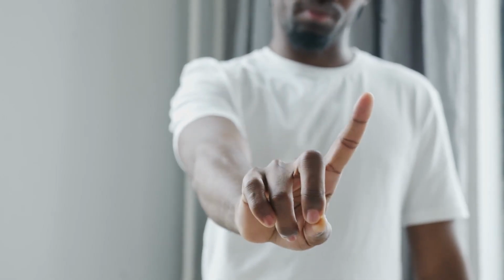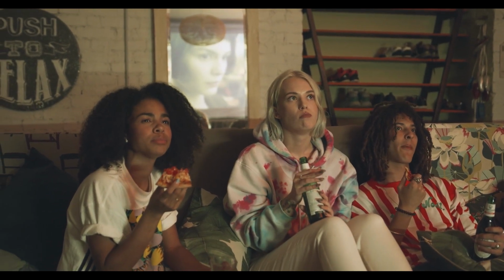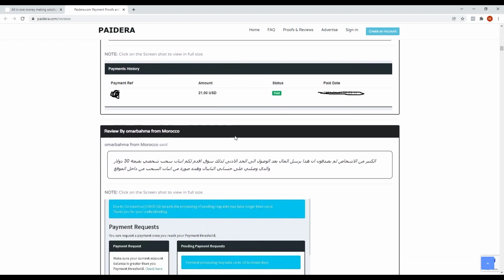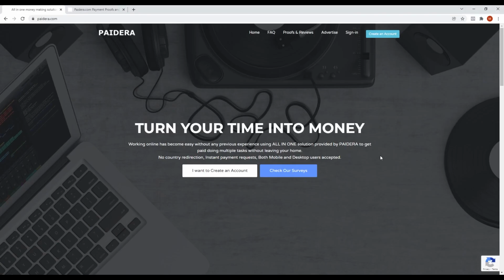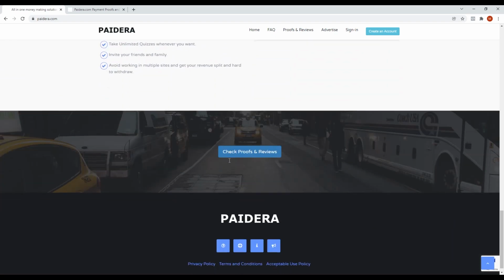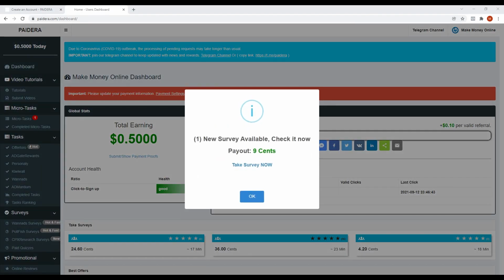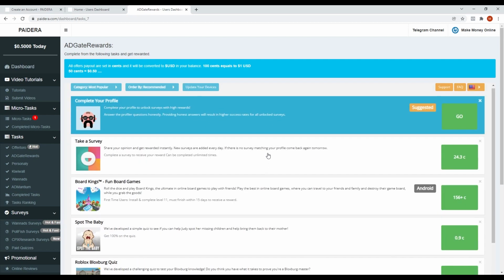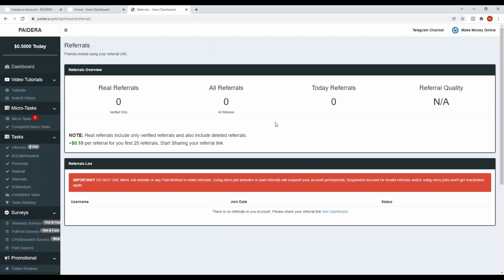Generate Over $150 A Day In Free PayPal Money! | Make Money Online 2022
Today we show you how to generate over $150 a day in free PayPal money with this new method in a step-by-step tutorial.

This video was inspired by Branson Tay, Finance Girl, Smart Money Tactics, and Victor Paredes